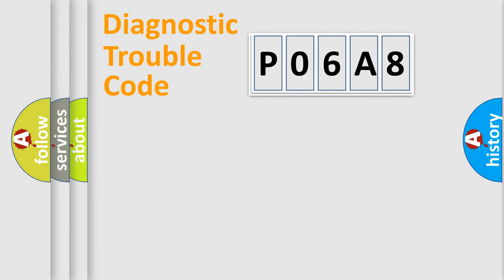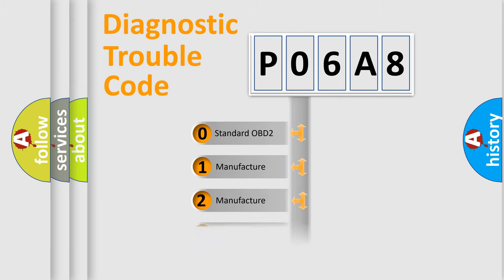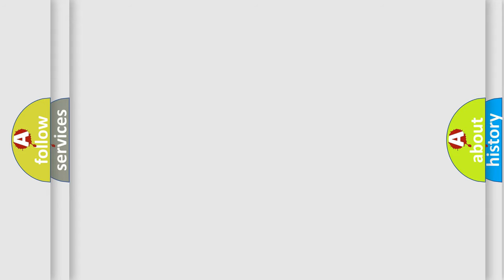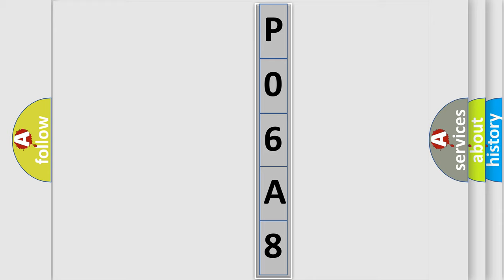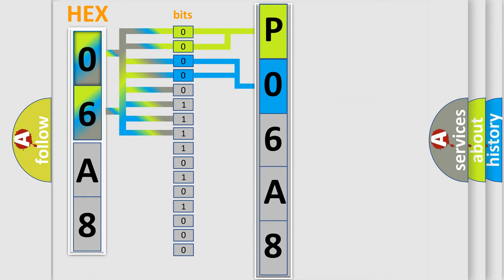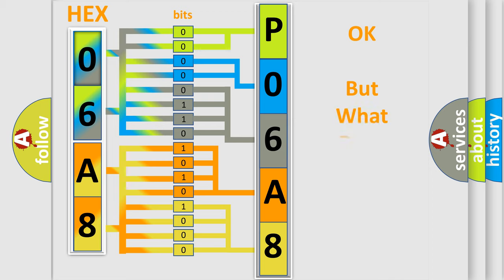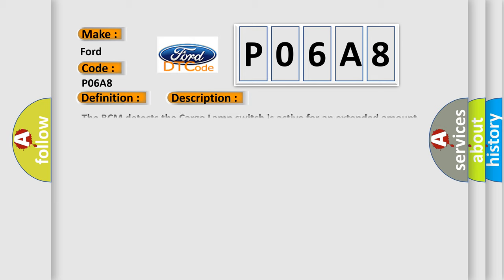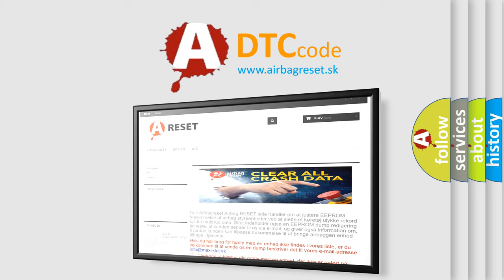DTC Ford P06A8 Short Explanation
Contents:
0:21 Basic DTC analysis according to OBD2 protocol standard.
1:48 Insight into programming
2:58 A diagnostically understandable description of the Diagnostic Trouble Code
3:05 Basic error definition

Make:
Ford
Code:
P06A8
Definition:
Cargo Lamp Switch - Stuck
Description:
The BCM detects the Cargo Lamp switch is active for an extended amount of time.
Cause:
CARGO LAMP SWITCH CIRCUIT SHORTED TO GROUNDHEADLAMP SWITCHBODY CONTROL MODULE (BCM)